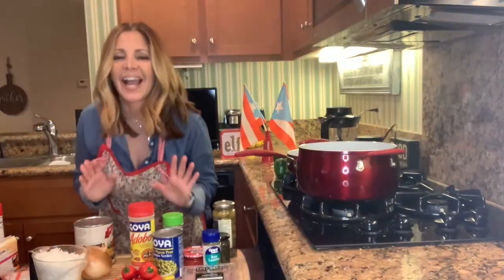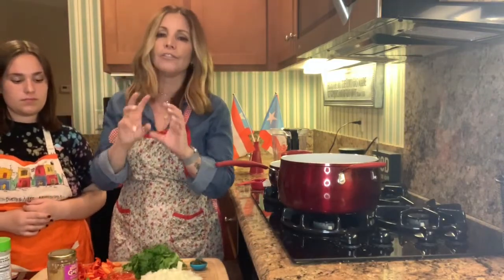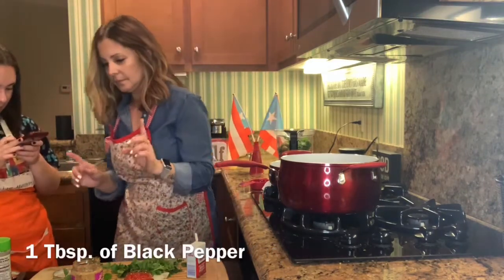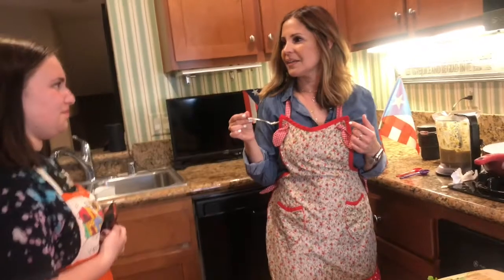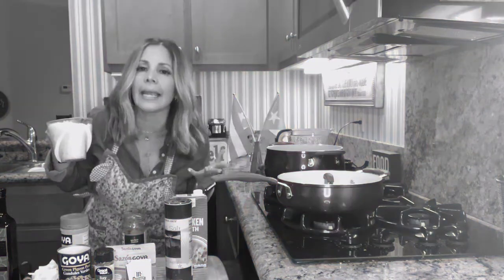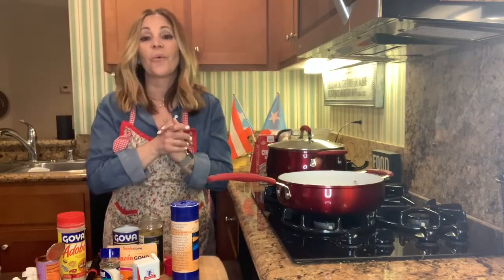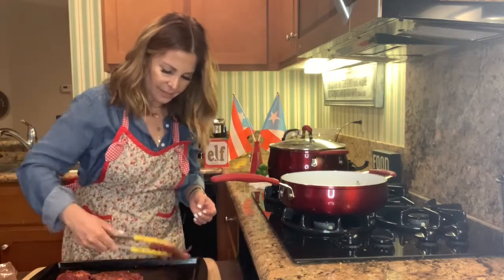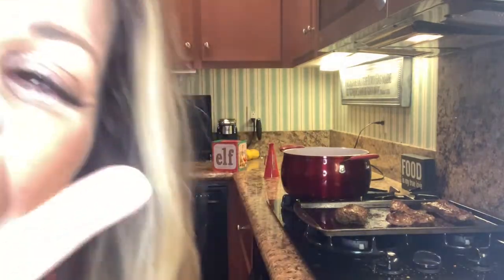"Cooking With Cool Mom Sally" - Episode 3 - Puerto Rican Food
On this episode, Sally will be cooking Puerto Rican food.  First dish is Arroz con Gandules (rice and pigeon pea beans) and Marinated Skirt Steak. (See Recipe below):

SOFRITO INGREDIENTS:
1 large green bell pepper
1 red bell pepper
2 tbsp. minced garlic
1 bunch of cilantro
1/4 cup spanish olives, pitted
1 tbsp. capers
2 tsps salt
1 tbsp black pepper
1 tbsp crushed oregano
1/2 cup olive oil

Wash, peel, seed and coarsley chop everything. Put in a blender and pureé.

ARROZ CON GANDULES:

2 tbsp. of Olive Oil
Add some Pancetta for taste
1 cup of Sofrito to an 8 quart saucepan and cook for 3-5 minutes
1 cup of Cilantro
1 packet of Sazon
1 cup of Gandules
1 1/2 small can of tomato sauce
1 1/2 cups of Chicken Broth
1 cup of water
2 bay leaves
1 tbsp of Adobo
1 tbsp of Salt
1 tbsp of pepper
2 cups of uncooked rice

LET WATER EVAPORATE DOWN, THEN COVER POT WITH ALUMINUM FOIL AND POT LID. REDUCE HEAT TO SIMMER AND COOK 45 MINUTES OR UNTIL RICE IS TENDER.